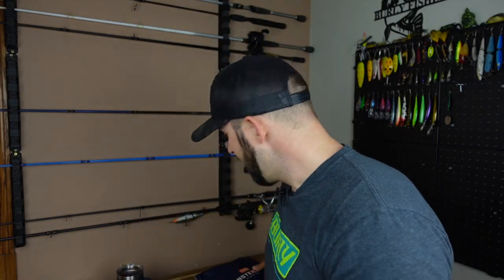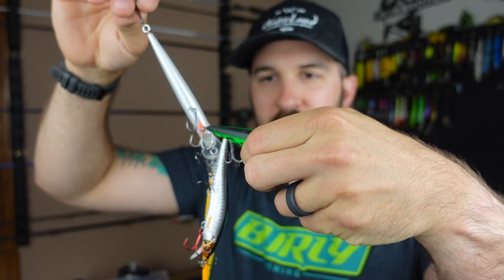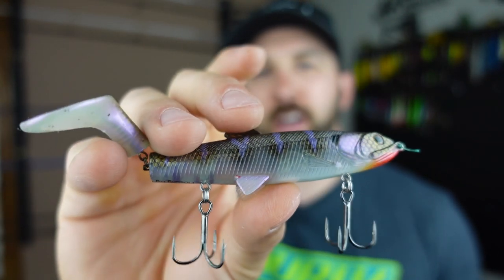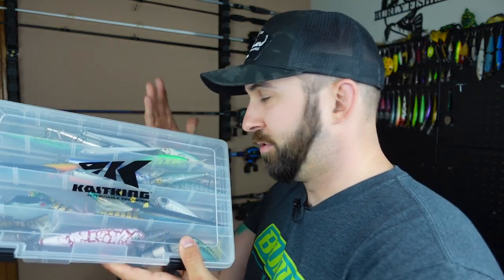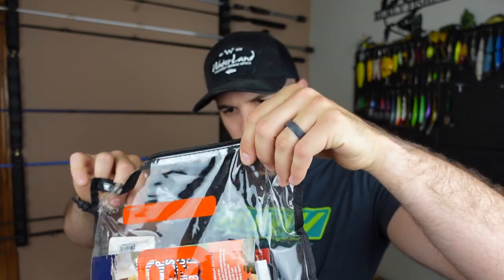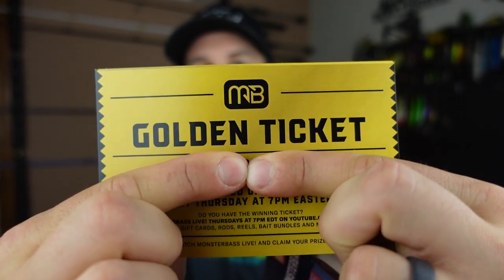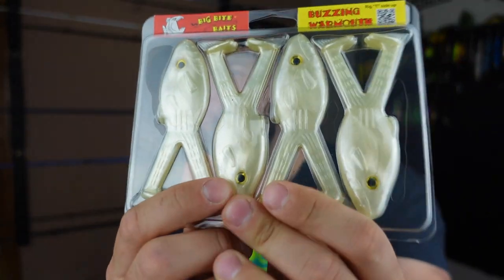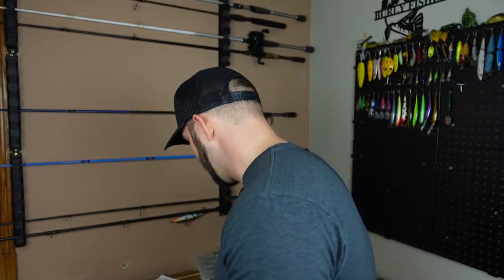MONSTERBASS June TOPWATER Bag And HUGE GIVEAWAY!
The MONSTERBASS June Topwater bag is here!  This month the Monsterbass regional bag is filled with TOPWATER baits!  We're talking buzz baits, hollow body frogs, soft plastic frogs and MORE!  Get ready for some BIG blowups this month!

- Consider sharing this video or the channel with friends! (THANKS!)

GIVEAWAY ends Friday June 18th, 2021 at 7 PM EST.  Winner chosen by random comment generator and notified via comment reply.  PLEASE HAVE NOTIFICATIONS ON! VALID US / CANADA ONLY